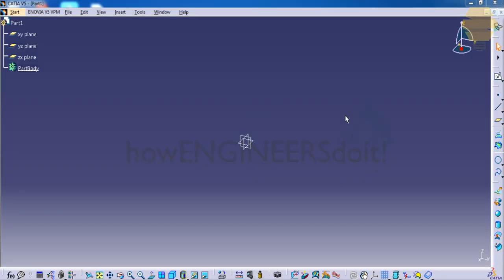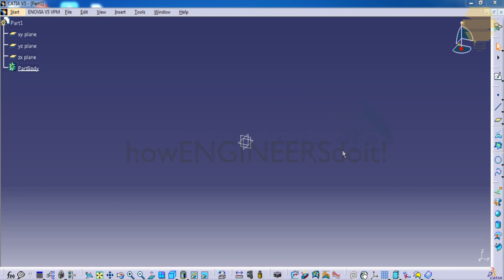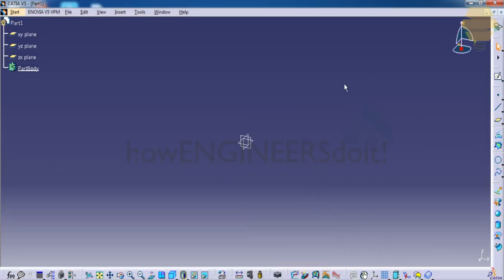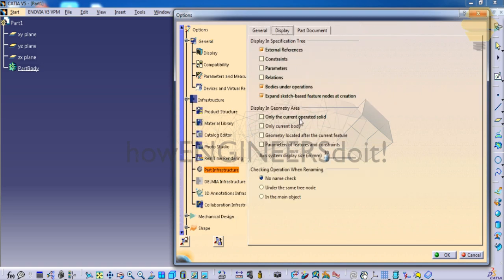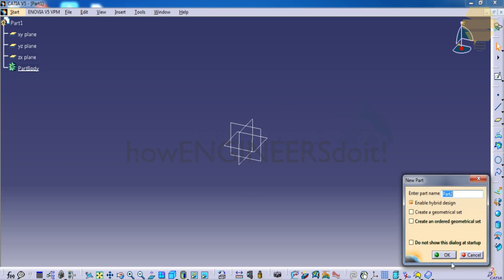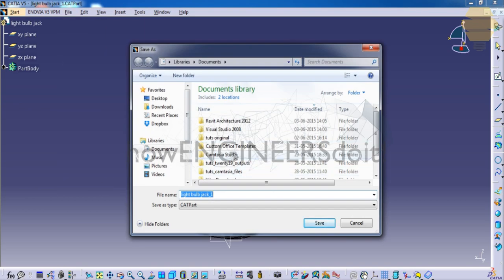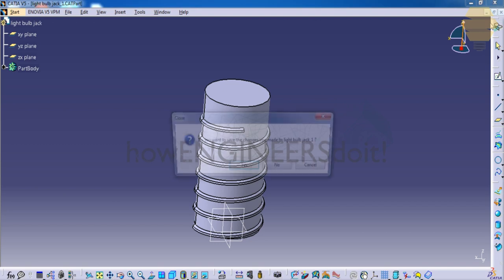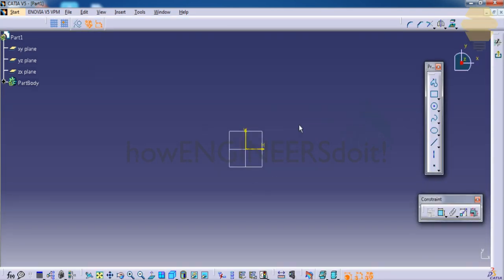1.2|Interview Questions on Catia|Top Catia V5 tutorials/training videos